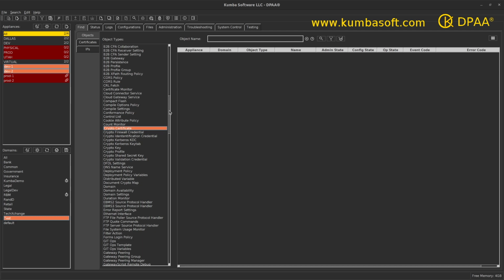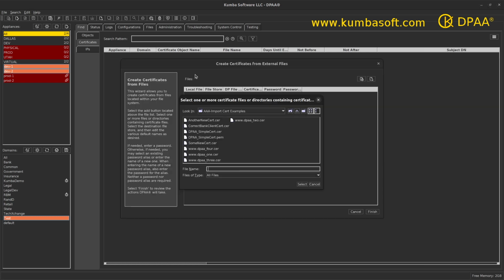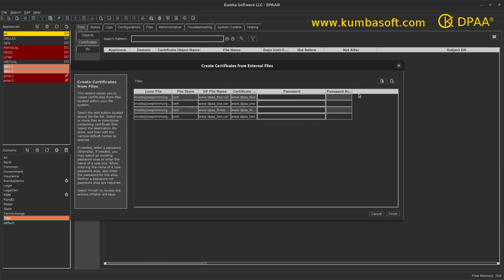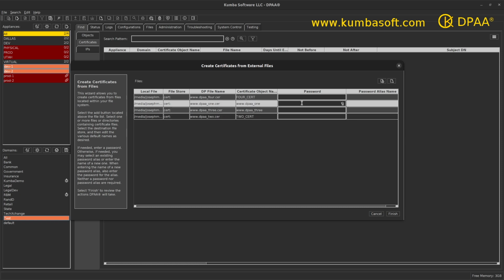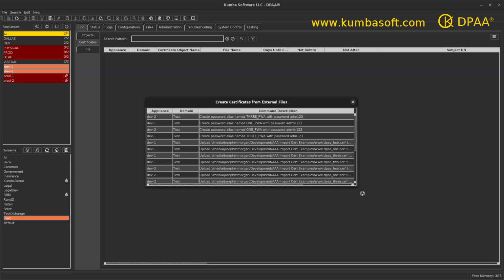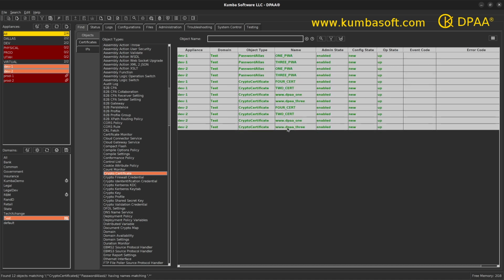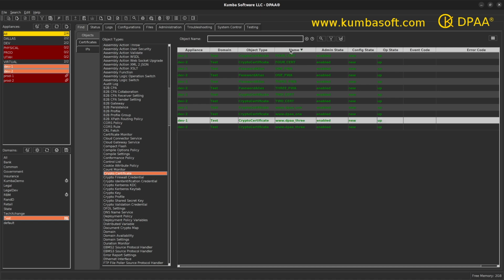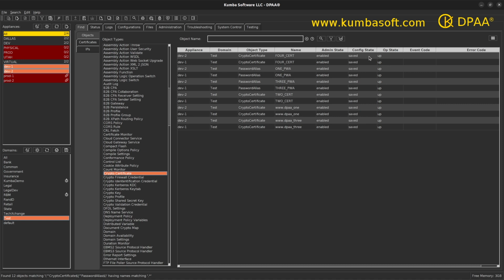DPAA® - Creating DataPower Certificates from External Files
DPAA® automates IBM DataPower Gateway certificate creation from files located on your local file system.  You'll never be able to do it faster in any other way.  Just select the files you want, customize any names as needed, and you're done!  That simple!

00:00 - Introduction
00:49 - Tutorial Setup
01:17 - Initiating the Certificate creation process
01:32 - Working with the Dialog to setup the creation
03:33 - Comitting the Creation
03:45 - Reviewing the Configurations and Files created
04:51 - Persisiting the Configurations
05:25 - Wrap Up